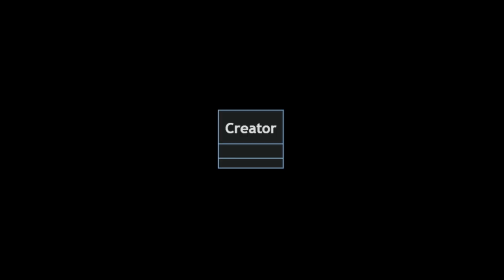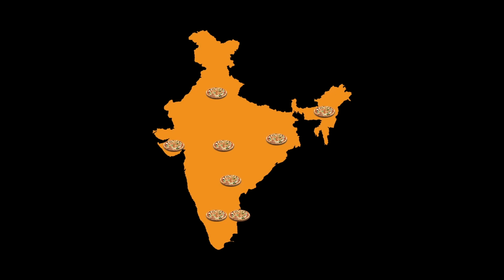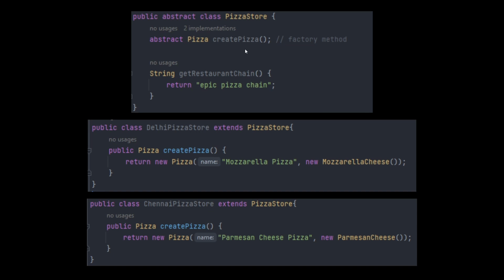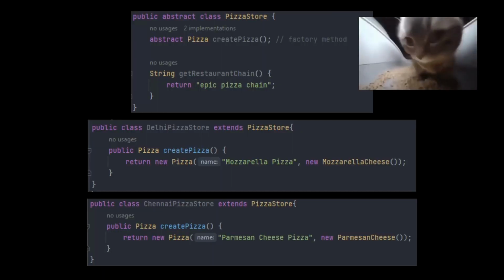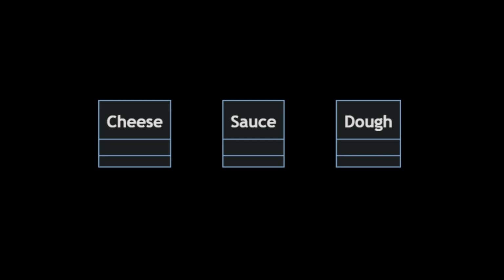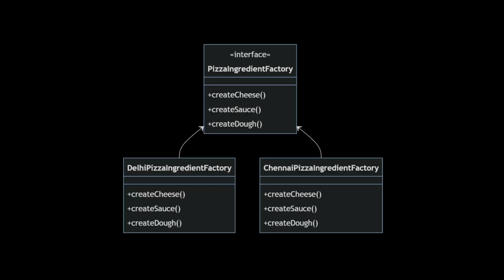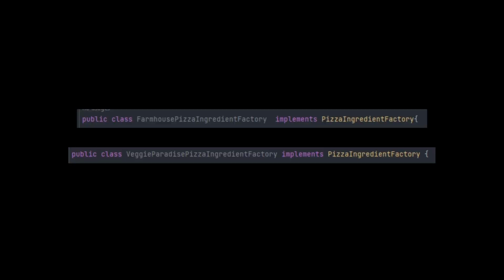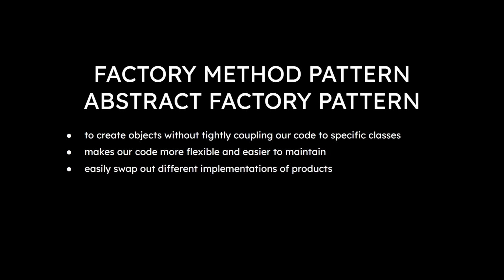Factory Method Pattern | Design Patterns #3